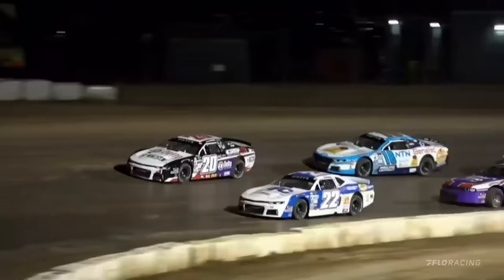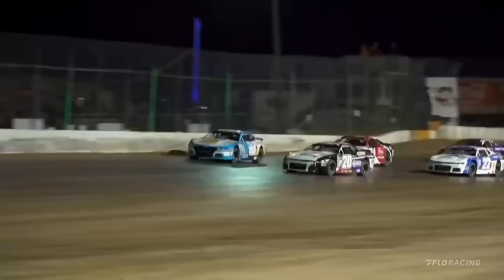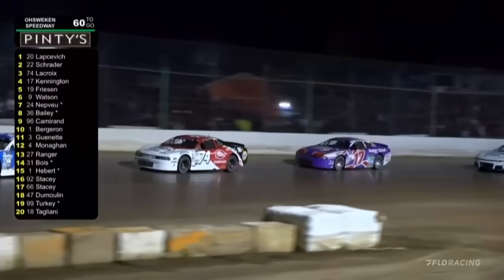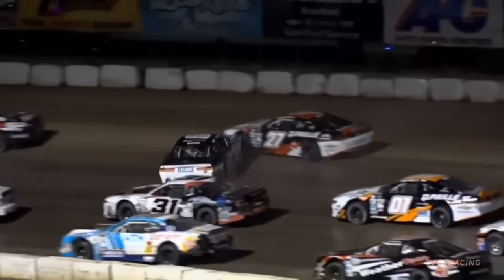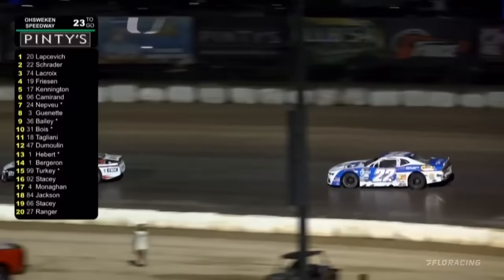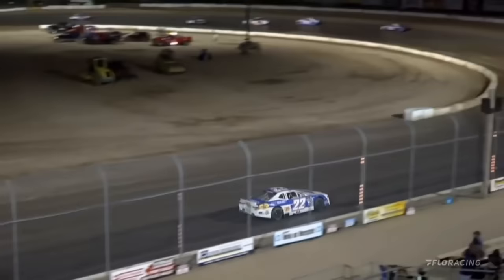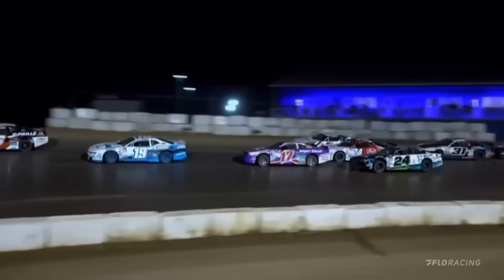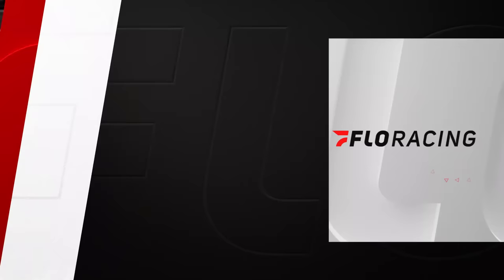Ken Schrader Goes To Victory Lane | NASCAR Pinty's Series at Ohsweken Speedway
Watch the NASCAR Pinty’s Series Monday highlights at Ohsweken Speedway from August 14, 2023 on FloRacing